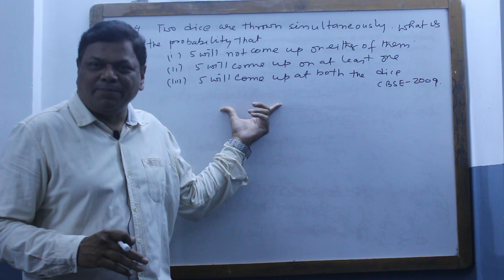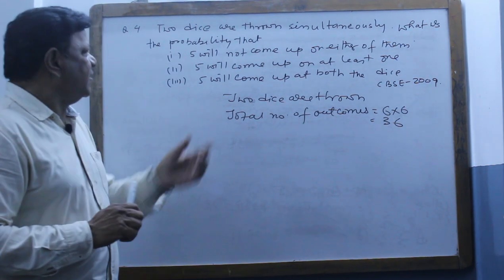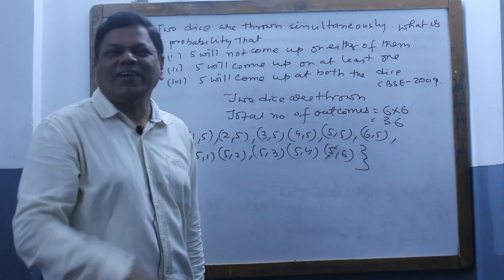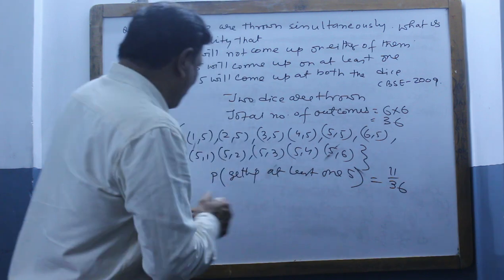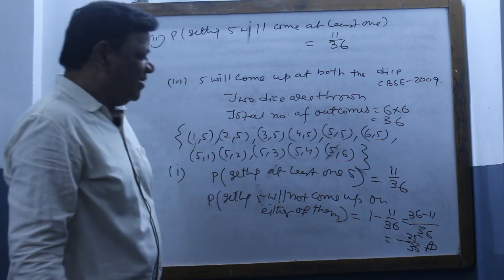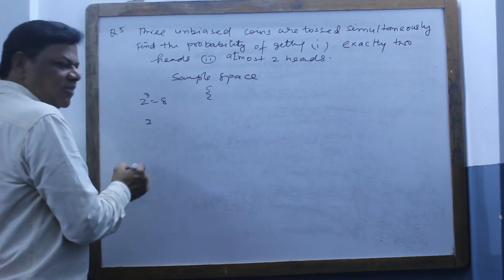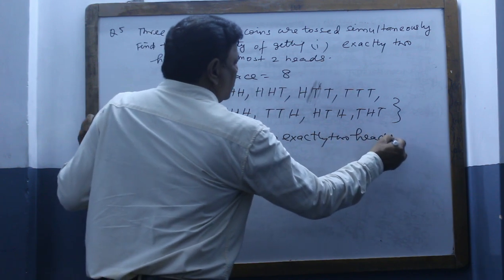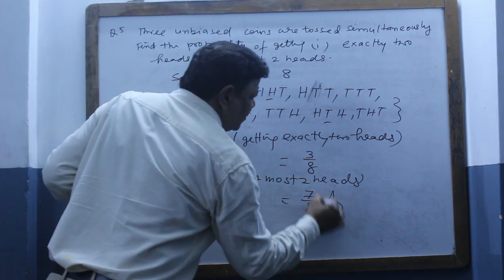Maths Class For Class X | Probability Problems 4 | ST. FLORENCE SCHOOL | CBSE & ICSE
Hey Students here is a Maths Class For Class X Probability Problems 4 |more videos on this topic will be uploaded to this channel . Follow our Facebook page and our website and join our telegram channel .